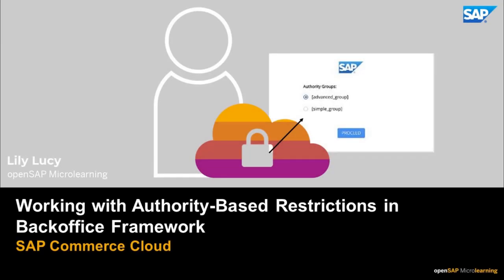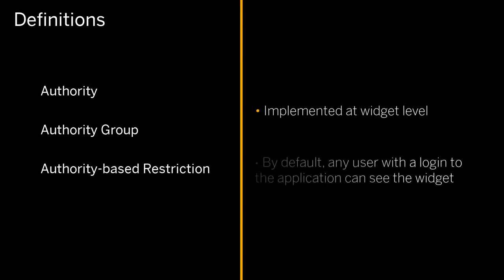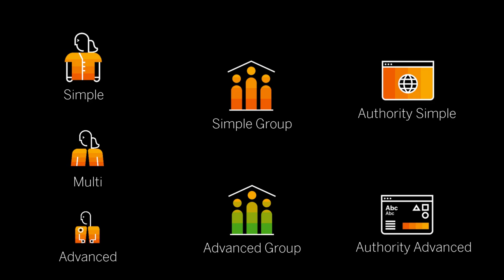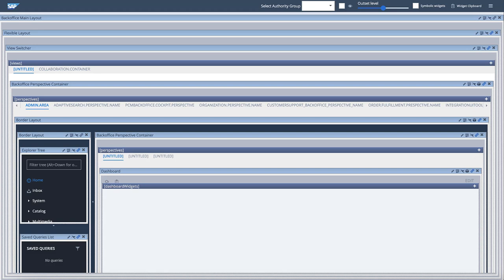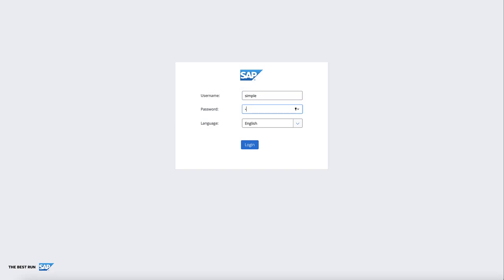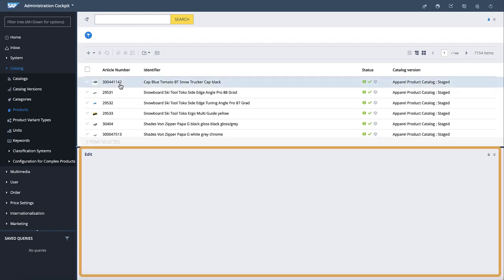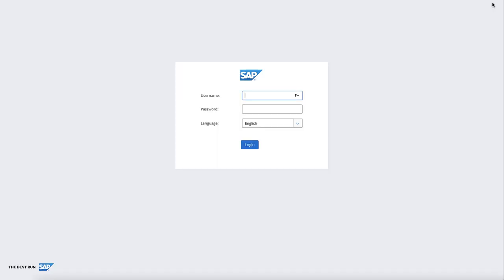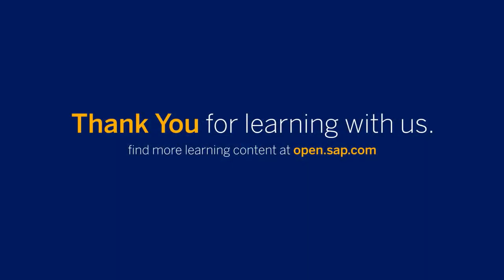Working with Authority-Based Restrictions in Backoffice Framework - SAP Commerce Cloud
Working with Authority-Based Restrictions in Backoffice Framework - SAP Commerce Cloud : In this video, you will learn about widget authority-based restrictions with an application orchestrator.